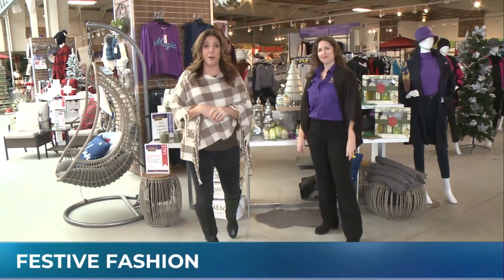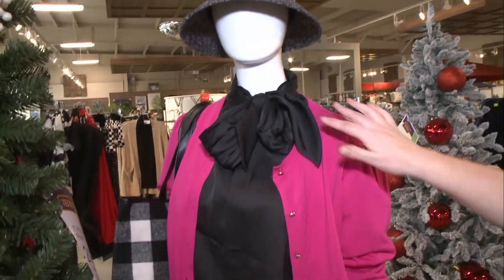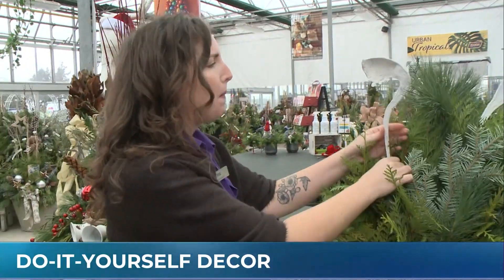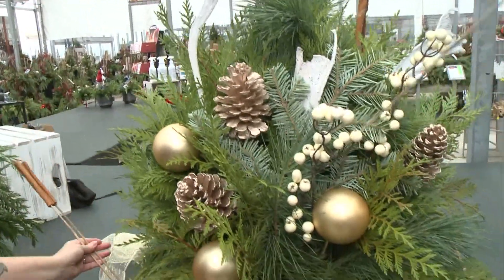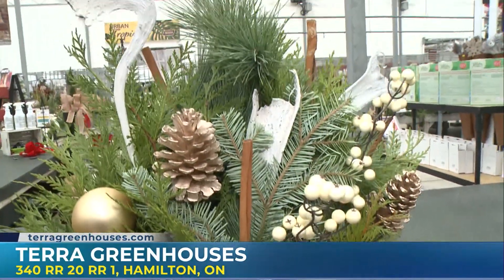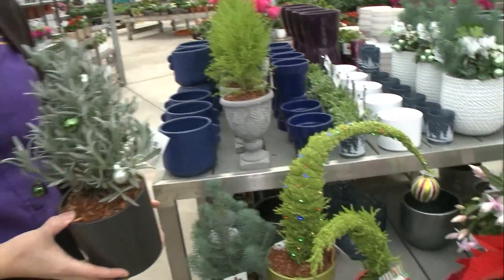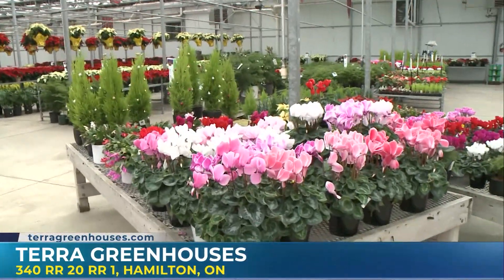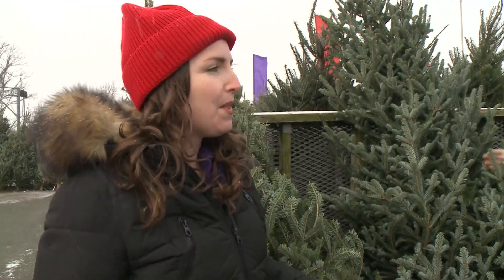Get holiday ready at Terra Greenhouses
Terra Greenhouses is the place to decorate your home for the holidays.

Emily Vukovic was at Terra in Hamilton, checking out Christmas trees, holiday planters and even fashion for the holidays.